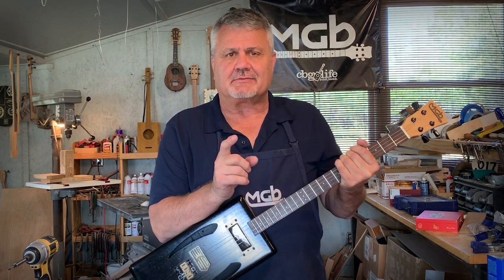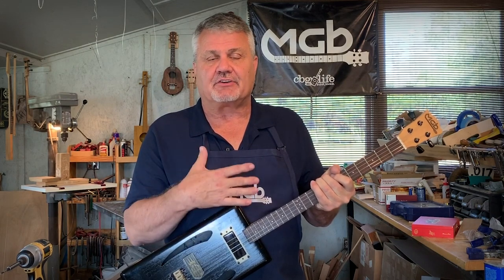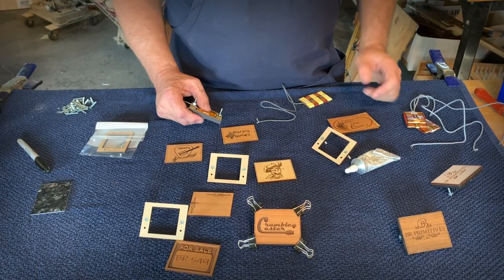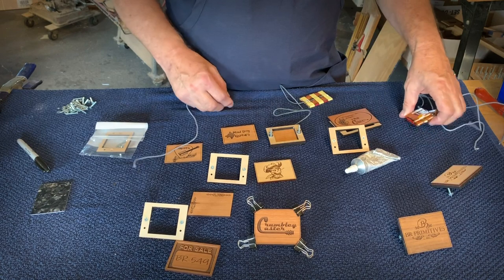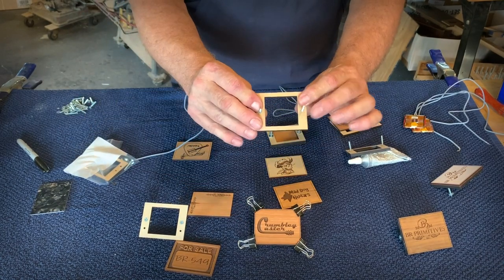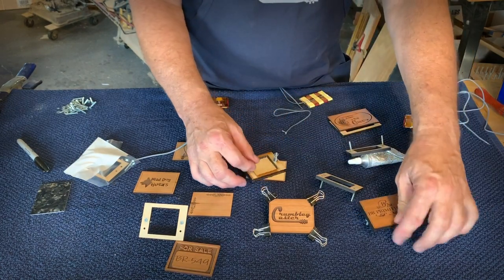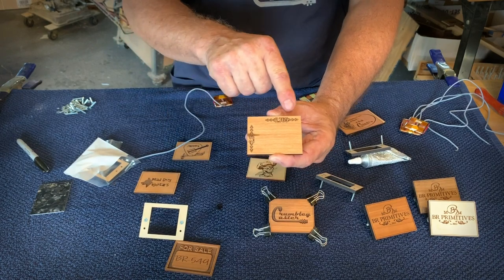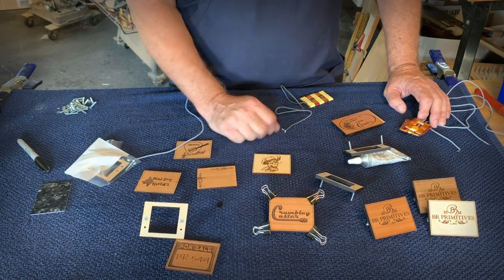Mini Box Bucker Pickups w/ Custom Covers | 3-Pack